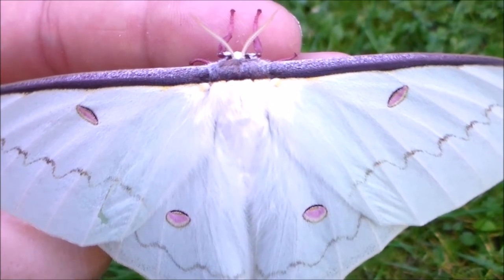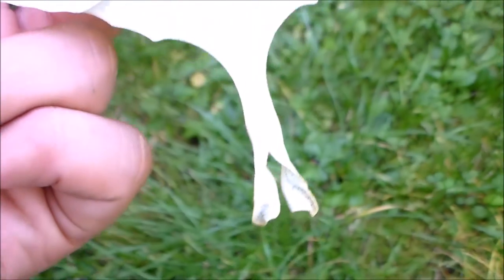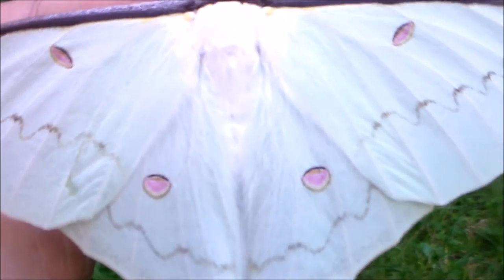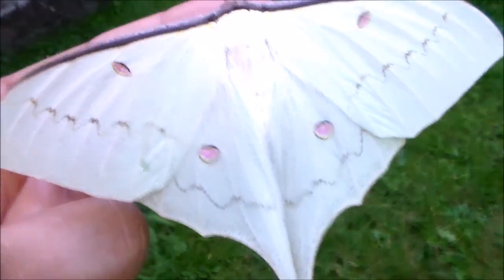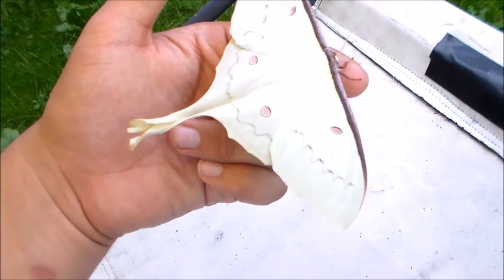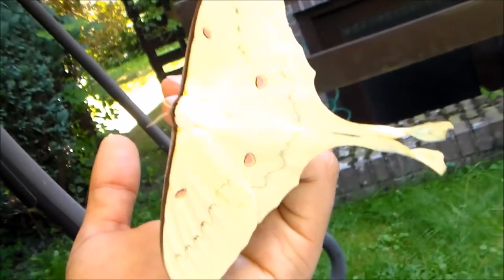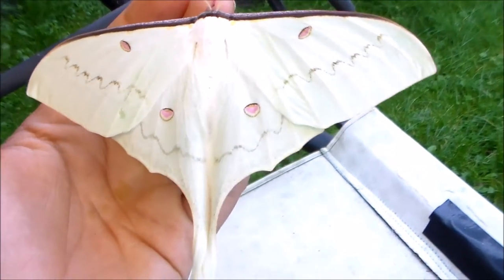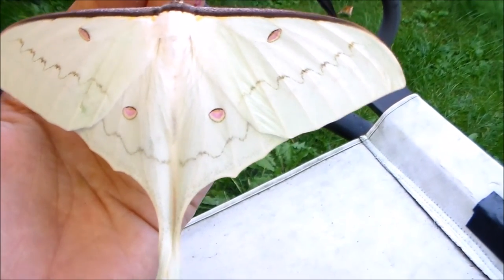BIG MOTH! Actias heterogyna (Asian moon moth)